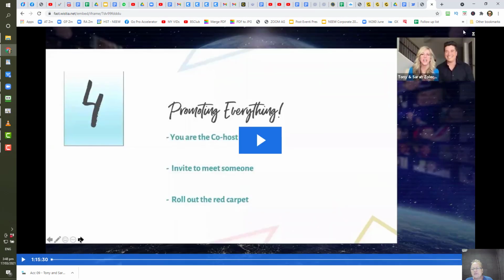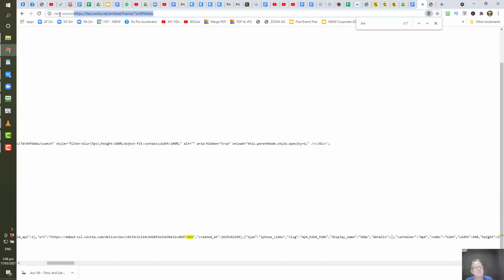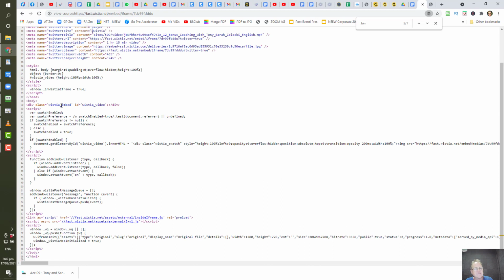How to Download ANY Wistia Video Step by Step No Software No Website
View page source code CNRT F to search - Wistia  to find video ID

Then put that video ID on the end of this URL

right click and save on your computer.

Done.